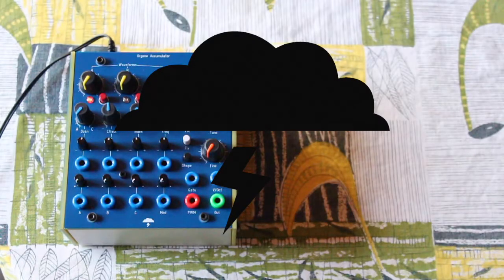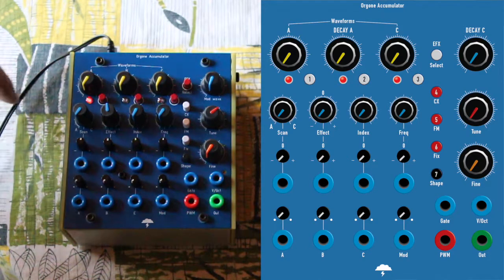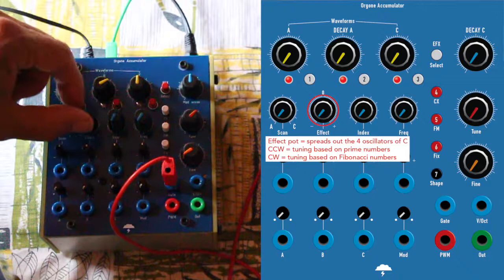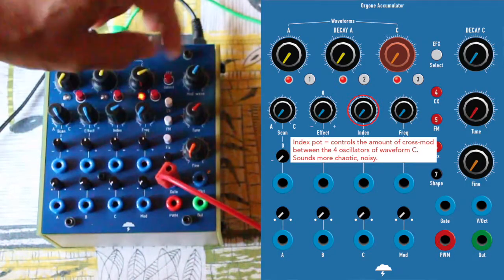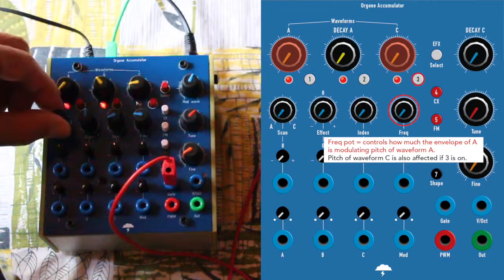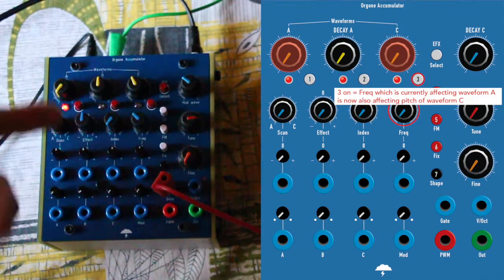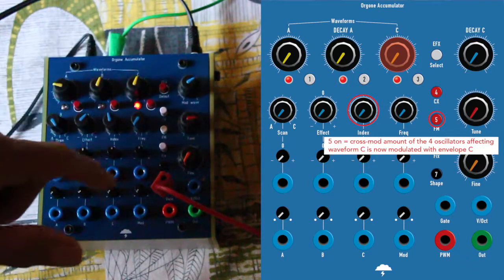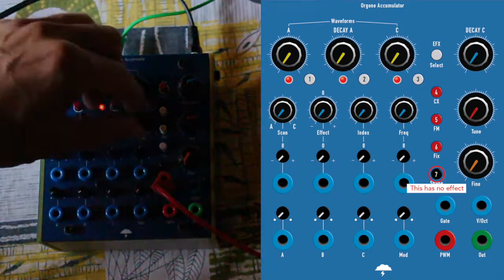25 09 19 Orgone Accumulator MK2 - Drum mode explained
In this video I am showing the Orgone Accumulator MK2  set to the special Drum Mode.

The Scrotum Lab's Orgone Accumulator MK2 is an adaptation for the BugBrand Modular System of an open source project called Orgone Accumulator originally made by Neutron Sound.